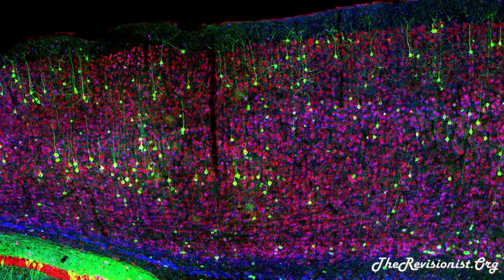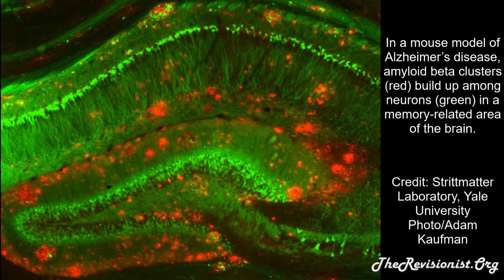Alzheimer's Disease Symptoms & Pathology Characteristics - Part 1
In this video, I will go over the symptoms and pathology characteristics of Alzheimer's Disease. You can learn more from my official article | You can find the Alzheimer's Disease video series | The End of Alzheimer's: The First Program to Prevent and Reverse Cognitive Decline
What are Symptoms of Alzheimer's Disease?

In mild Alzheimer’s disease, a person may seem to be healthy but has more and more trouble making sense of the world around him or her. The realization that something is wrong often comes gradually to the person and his or her family. Problems can include:

Memory loss
Poor judgment leading to bad decisions
Loss of spontaneity and sense of initiative
Taking longer to complete normal daily tasks
Repeating questions
Trouble handling money and paying bills
Wandering and getting lost
Losing things or misplacing them in odd places
Mood and personality changes
Increased anxiety and/or aggression
Alzheimer’s disease is often diagnosed at this stage.

Signs of Moderate Alzheimer’s Disease

In this stage, more intensive supervision and care become necessary, which can be difficult for many spouses and families. Symptoms may include:

Increased memory loss and confusion
Inability to learn new things
Difficulty with language and problems with reading, writing, and working with numbers
Difficulty organizing thoughts and thinking logically
Shortened attention span
Problems coping with new situations
Difficulty carrying out multistep tasks, such as getting dressed
Problems recognizing family and friends
Hallucinations, delusions, and paranoia
Impulsive behavior such as undressing at inappropriate times or places or using vulgar language
Inappropriate outbursts of anger
Restlessness, agitation, anxiety, tearfulness, wandering—especially in the late afternoon or evening
Repetitive statements or movement, occasional muscle twitches

Signs of Severe Alzheimer’s Disease
People with severe Alzheimer’s cannot communicate and are completely dependent on others for their care. Near the end, the person may be in bed most or all of the time as the body shuts down. Their symptoms often include:

Inability to communicate
Weight loss
Seizures
Skin infections
Difficulty swallowing
Groaning, moaning, or grunting
Increased sleeping
Loss of bowel and bladder control
A common cause of death for people with Alzheimer’s disease is aspiration pneumonia. This type of pneumonia develops when a person cannot swallow properly and takes food or liquids into the lungs instead of air.

What are Pathology Characteristics of Alzheimer's Disease?

Scientists continue to unravel the complex brain changes involved in the onset and progression of Alzheimer’s disease. It seems likely that damage to the brain starts a decade or more before memory and other cognitive problems appear. During this preclinical stage of Alzheimer’s disease, people seem to be symptom-free, but toxic changes are taking place in the brain. Abnormal deposits of proteins form amyloid plaques and tau tangles throughout the brain, and once-healthy neurons stop functioning, lose connections with other neurons, and die.

The damage initially appears to take place in the hippocampus, the part of the brain essential in forming memories. As more neurons die, additional parts of the brain are affected, and they begin to shrink. By the final stage of Alzheimer’s, damage is widespread, and brain tissue has shrunk significantly.